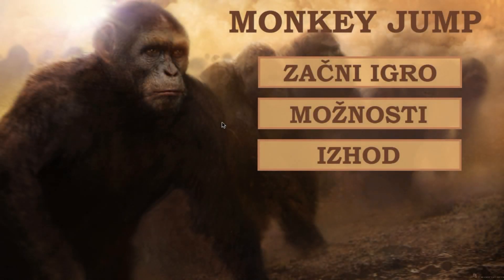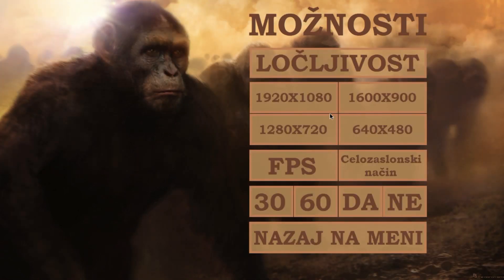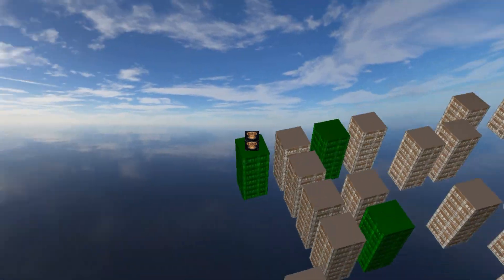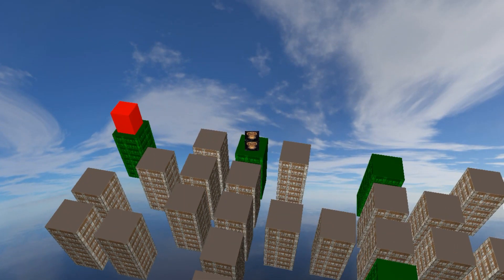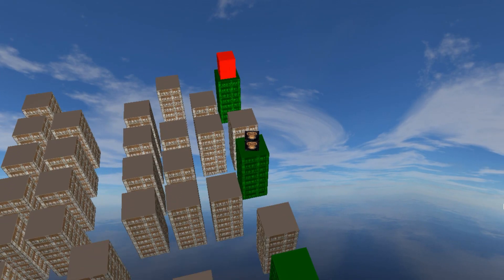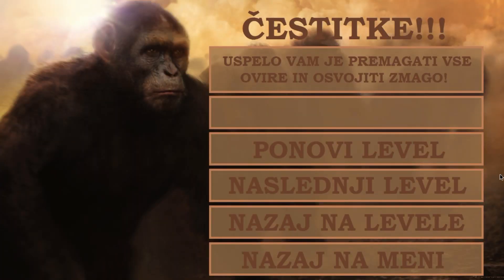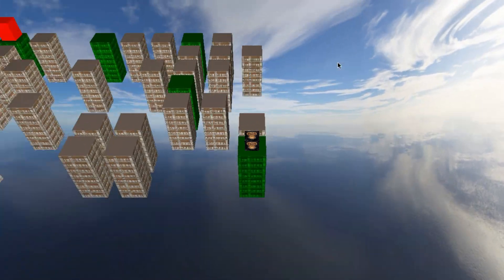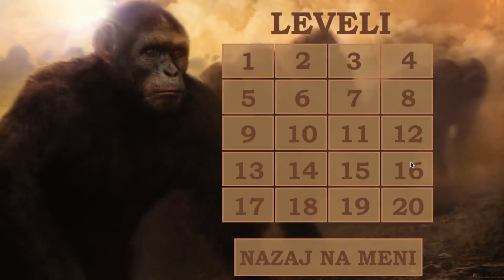My first game - Monkey Jump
Showing the first game I made.